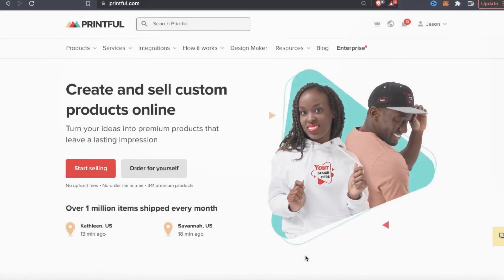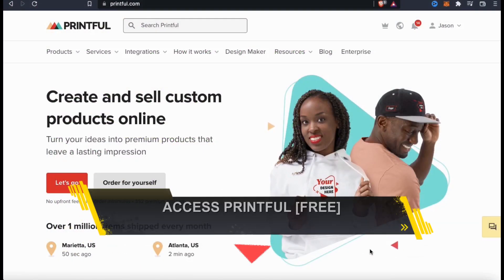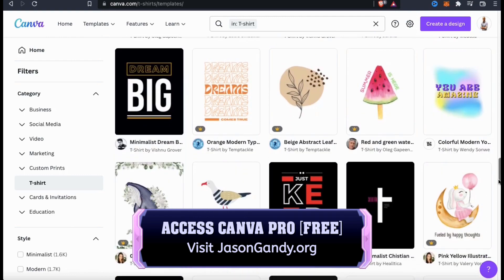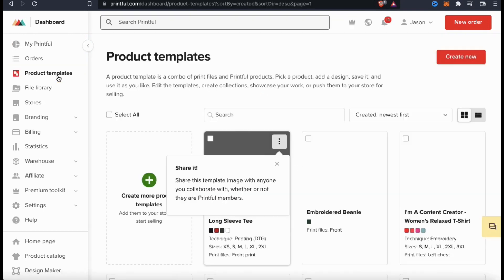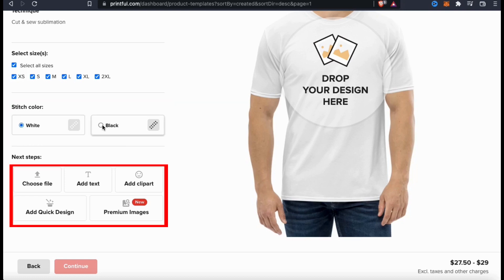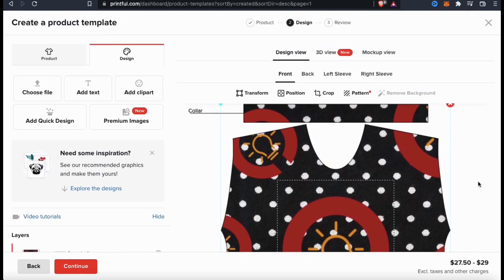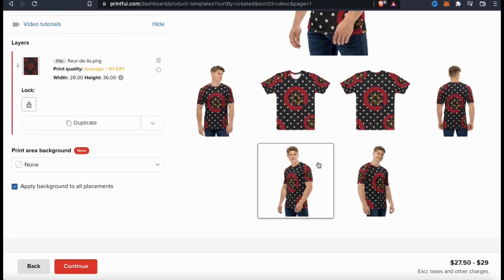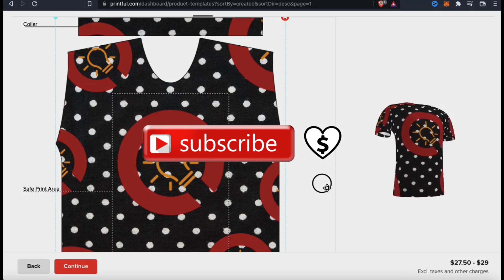How To Create All-Over Print Products With Printful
Learn how to use Printful to easily create high-quality all-over print products!

Create All-Over Print Products With Printful

Printful is one of the best places to create high-quality all over print products, that you can sell under you own brand.

You can easily integrate Printful with Shopify, Etsy, eBay, or any other available platform, and add your custom products to build your own print-on-demand ecommerce shop.

Simply create a product template, add it to your online shop, and Printful will take care of the production & shipping each time an order is placed.

Printful has a vast amount of products that you can customize, including over 70+ all-over print products in over 15 categories.
On Printful, you can easily create all-over print t-shirts, hoodies, pillows, backpacks, leggings, and much more.

Creating all-over print products allows you to cover the entire product with your custom design to create some eye-catching apparel items and accessories.

To produce the all-over print products, Printful uses cut & sew sublimation, where designs are printed on fabric, cut, and hand-sewn into the product you are creating.

In this Printful all over print review, I’ll be demonstrating how to:

- Create an all over print design
- Select an all-over print product
- Add the design to the product template
- Publish the product template to your online shop.

We will also discuss some Printful all over print guidelines to make sure your designs are the correct format and products are high quality.

To sign up to Printful, and follow along, make sure you click the link here to join for free

[00:20] Printful All-Over Print Products | Introduction
[01:41] Printful All Over Print Guidelines & Tips
[02:41] How To Create All Over Print Designs
[04:10] Printful Product Templates Overview
[05:18] Create Printful Product Template
[09:00] Add Product To Your Online Store

JOIN THE QUANTUM COURSES COMMUNITY